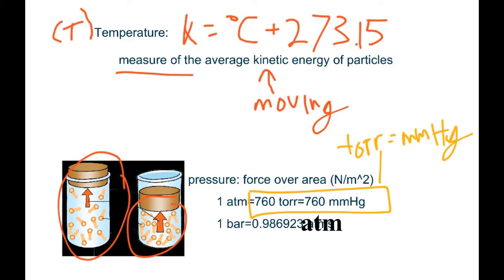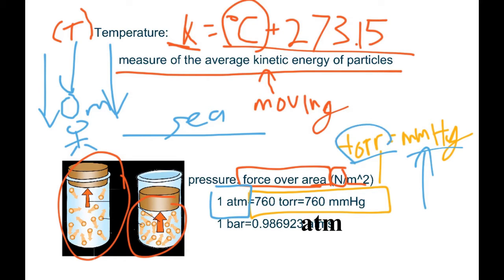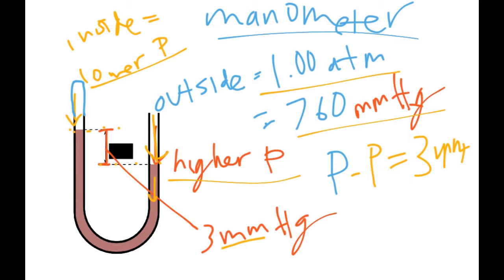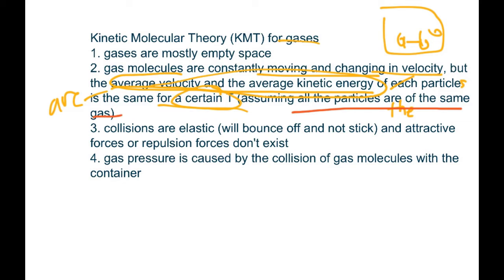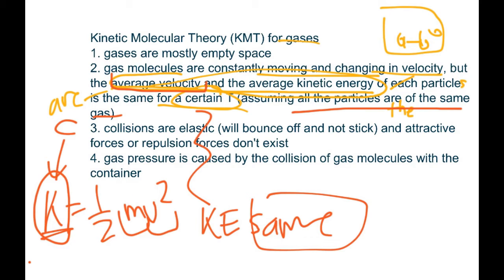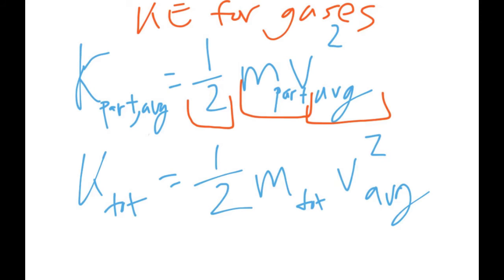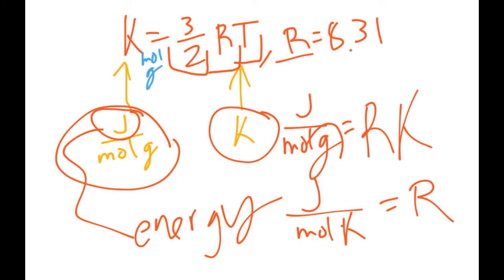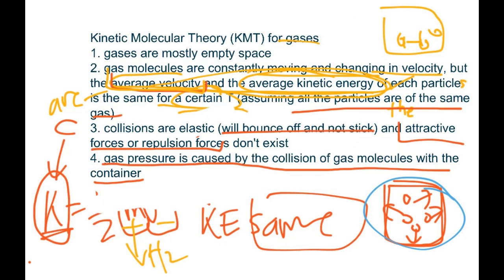3.1: The Kinetic Molecular Theory of Gases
In this video, you will be introduced to gases as well as the KMT.
Key Terms:
Gas
Conversion between K and °C
Conversion between atm, torr, and mmHg (main ones)
Other commonly-used pressures in other courses: pascals (Pa) and bar
Reading a manometer
We also use barometers to measure pressure
Kinetic Molecular Theory (4 points)
Finding the average kinetic energy for a particle: (1/2)(m particle)(v average)^2
Finding the kinetic energy for any quantity of gas: (1/2)(m sample)(v average)^2
**I didn't mention it in the video, but to be specific, you are supposed to use the "root mean square (RMS) velocity", which is a very special type of average velocity. I thought it was far too advanced for a general chemistry perspective, so I left it out**
Finding the kinetic energy for a mole of gas: 3/2 RT, R=8.31 J/(mol*K)
**For a single gas particle, you are calculating the average kinetic energy because different particles have different kinetic energies; however, they average out to be the same (K avg). For a sample of gas particles, you have so many gas particles that their combined kinetic energies even out and add up to a number that would be super close to their combined average kinetic energies. Since samples of gases under the same conditions have essentially the same kinetic energy, there is no such thing as an "average kinetic energy" for samples, and instead, you are simply finding the sample's kinetic energy**
Always use Kelvin for temperature when it comes to gases!
Even though I say "atms", you have to write it as atm, just like how I write g instead of "gs" whenever i say "grams". Be careful about this.